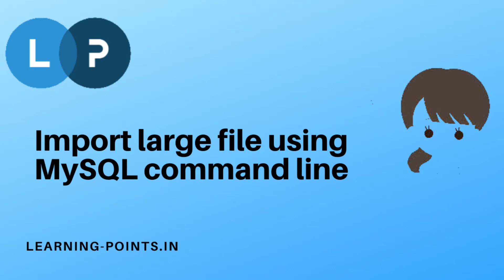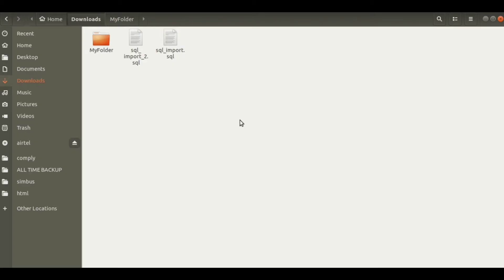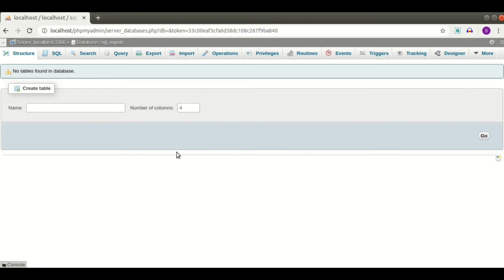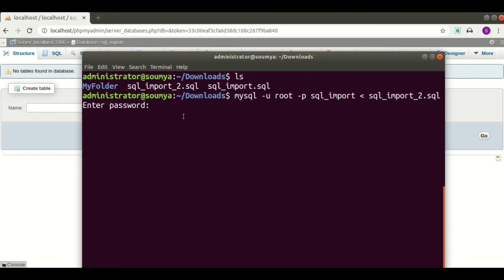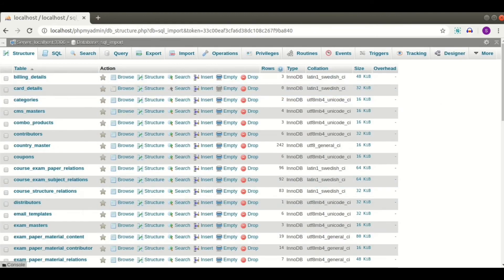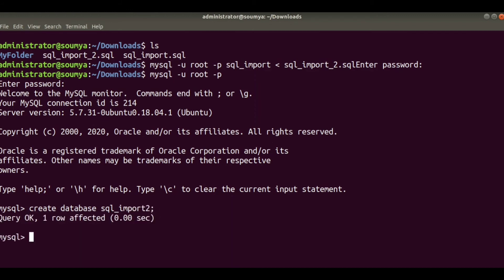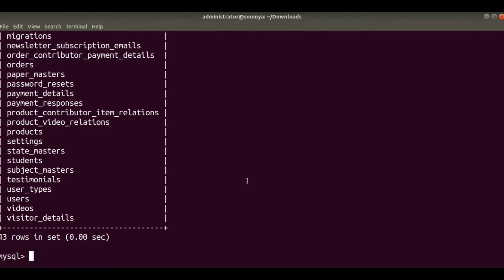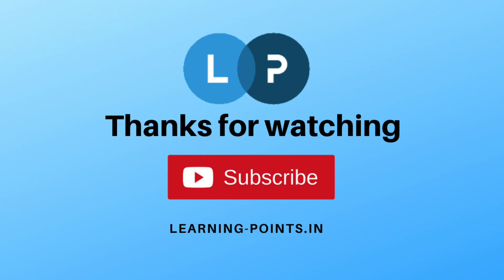Import Large SQL File Using MySQL Command Line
This video will show you how to import large SQL file using MySQL command line.
This tutorial will describe you two ways to import large database -
1. First one will import directly sql file if you have already database created.
2. Second one will login to MySQL portal and then create database any inside that database the sql file will import.